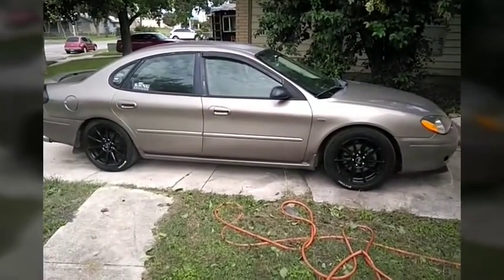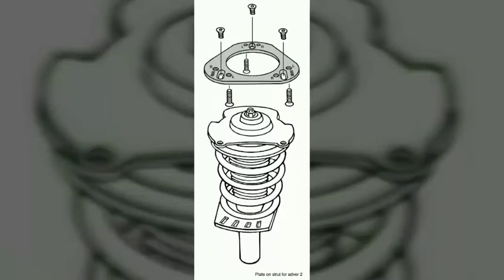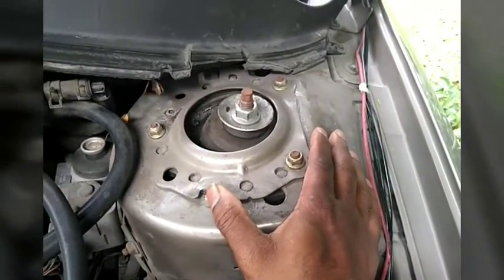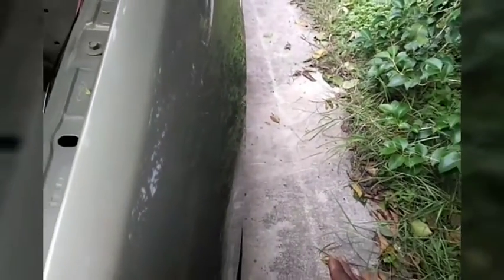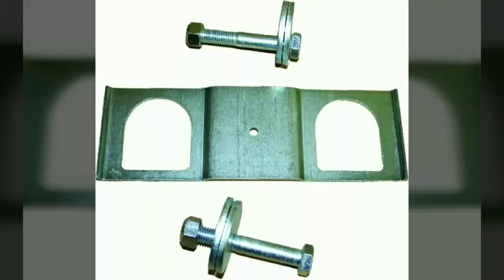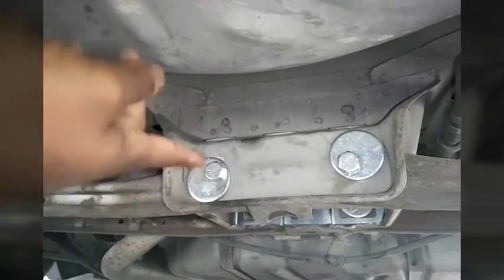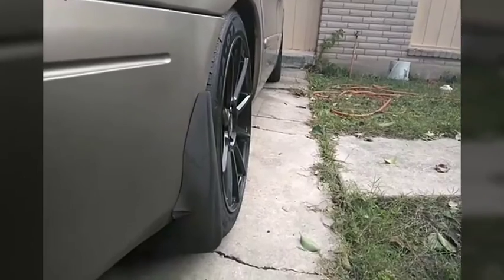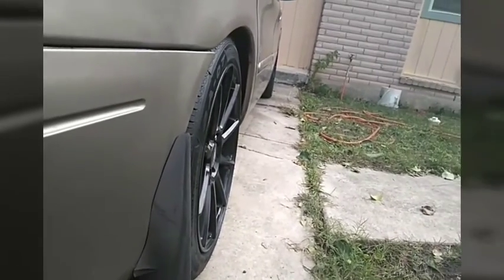In Depth Steps To Get Proper Alignment Of A Lowered Taurus/Sable (1996-2007)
For some reason Ford did not make the Taurus/Sable's suspension adjustable so getting the alignment in spec is a pain in the ass. Especially when you lower one like I did myself. A simple one inch lowering spring install led to total headaches and expensive tire replacements but there is a way around it and I will show you what I did here.